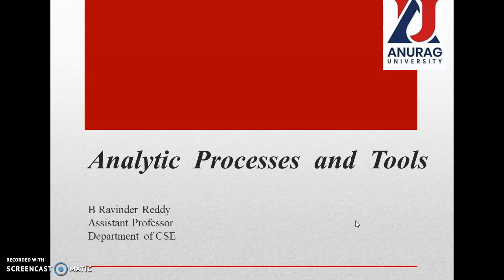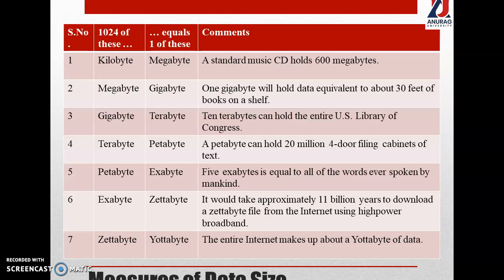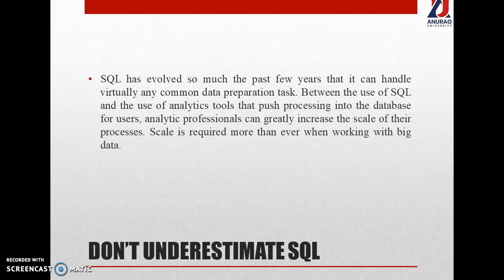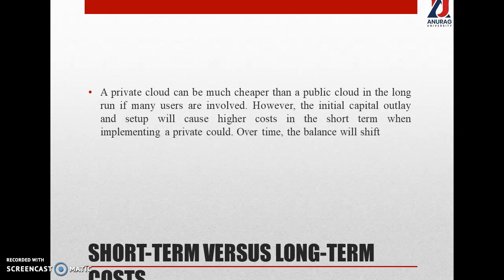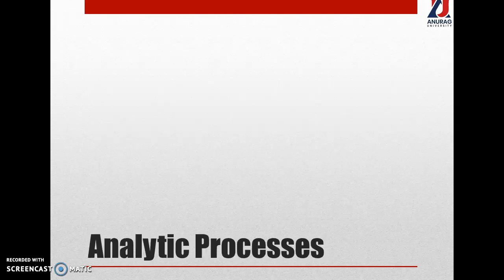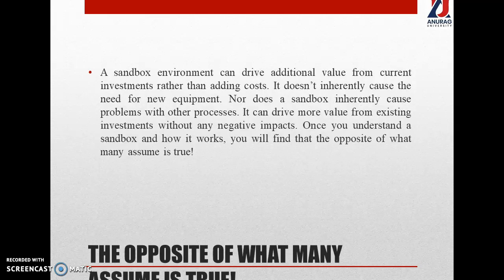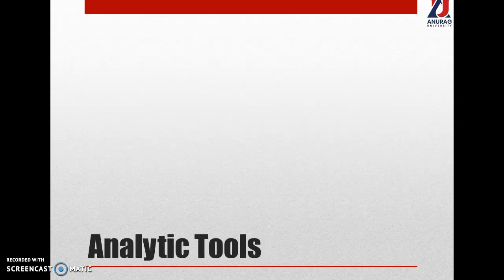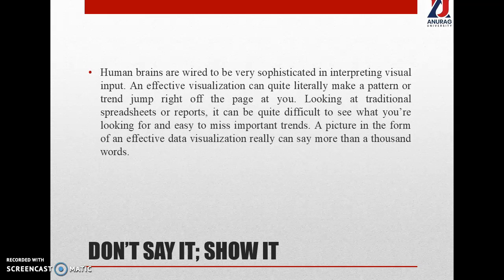Analytic Process and Tools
Data Analysis, Big Data Tools